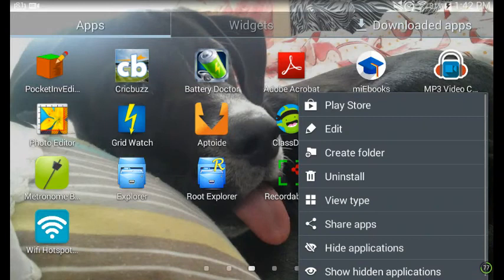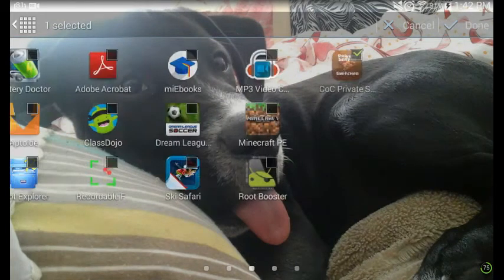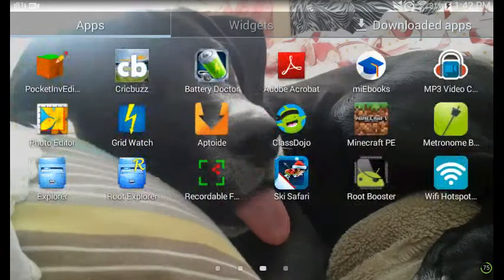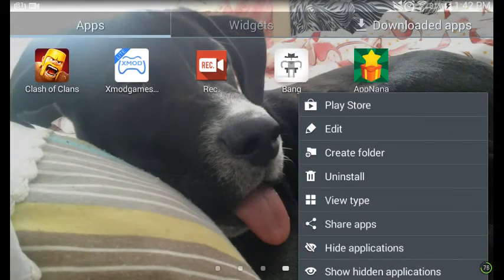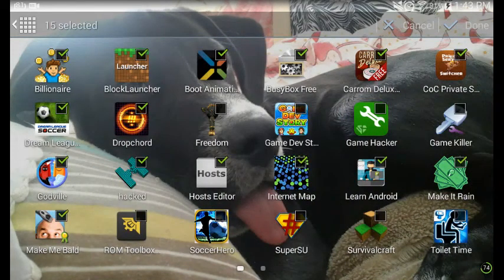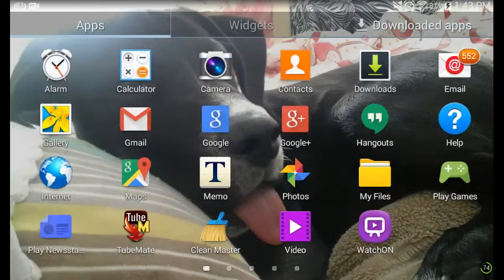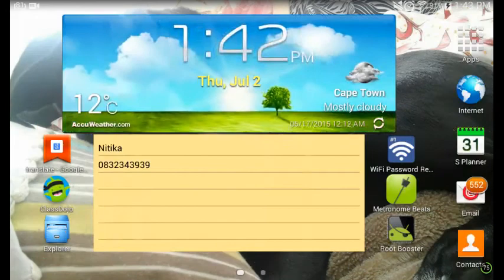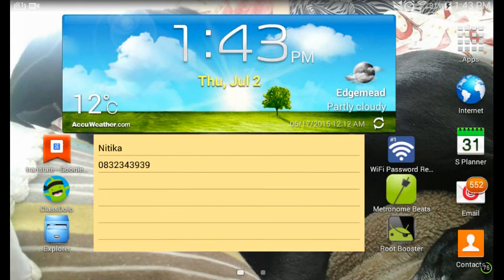How to hide apps on android Tablets-100% Working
Hey there guys...In this video I will be showing u how to hide your apps from anyone...